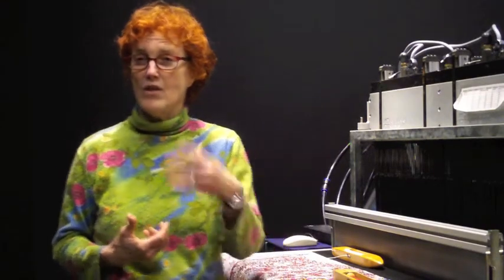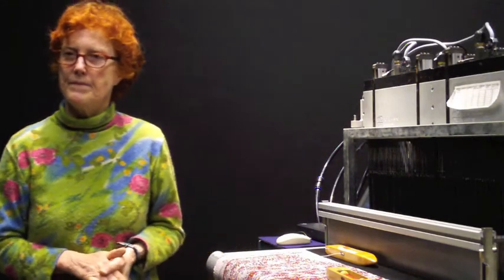Ruth Scheuing at the Surrey Art Gallery TechLab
Vancouver-based textile artist Ruth Scheuing discusses her work in the Surrey Art Gallery TechLab. She discusses the relationship between weaving and digital technology, and talks about the history of the Silk Road.